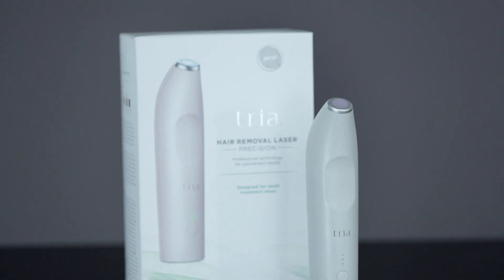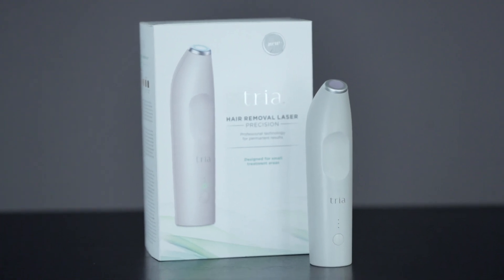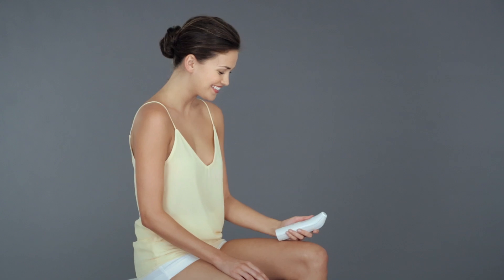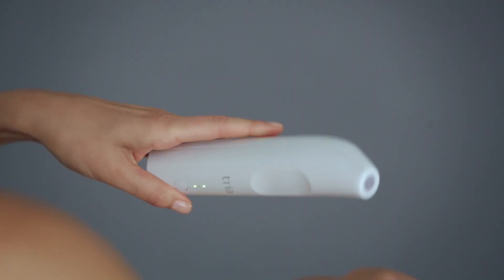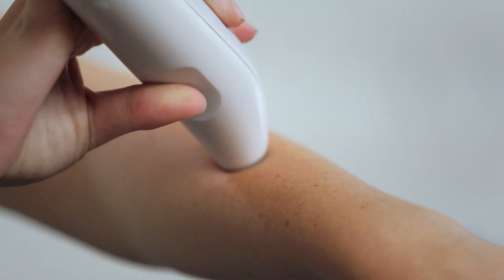Tria Hair Removal Precision Laser - MDEA 2014 Finalist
Tria Hair Removal Precision Laser is an handheld dermatological device. Its advanced diode laser can be used at home by consumers to permanently remove unwanted hair from small, sensitive areas of the body, such as the underarms and bikini line. Manufactured by Tria Beauty Inc. (Dublin, CA). Supply and design credit to IDEO (San Francisco, CA).

This exceptional medtech product is a finalist in the 2014 Medical Design Excellence Awards competition. UBM and MD+DI announced the MDEA14 winners on June 11, 2014 at MD&M East.